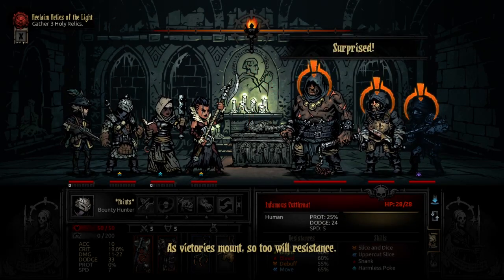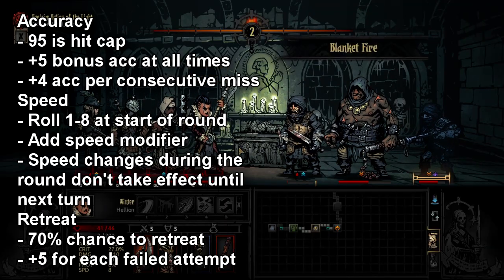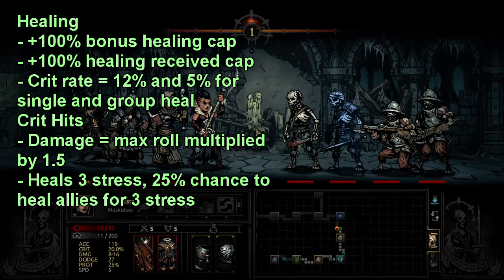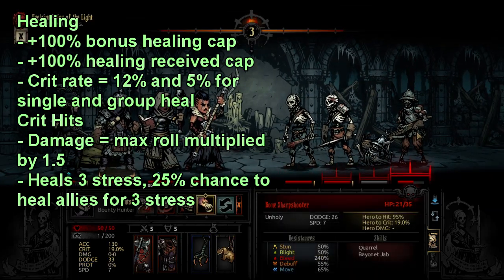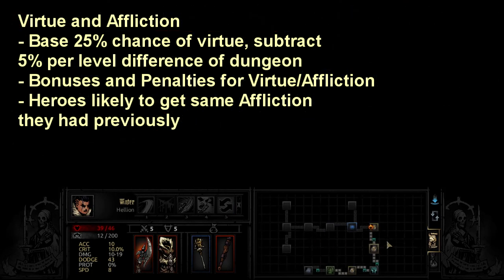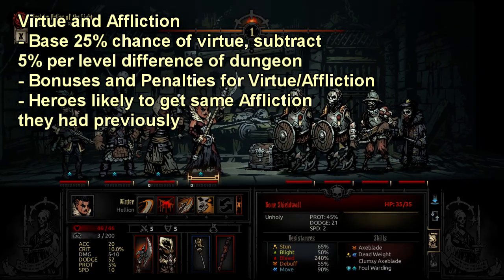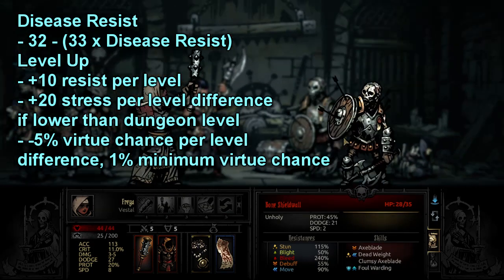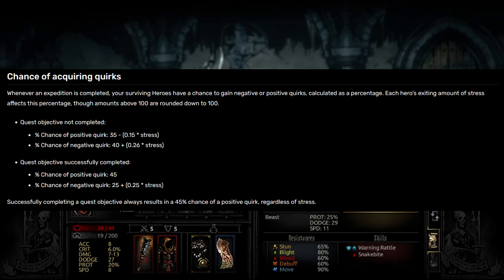Hidden Mechanics and You: Darkest Dungeon Guide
This video examines the behind the scenes math that happens for most of the common occurrences in the game. Since the game isn't explicit about how these operate, knowing exactly what will happen can oftentimes be very beneficial for the player. A lot of this can be found in the wiki, but it's a pain to go digging for it so let me do that for you :)